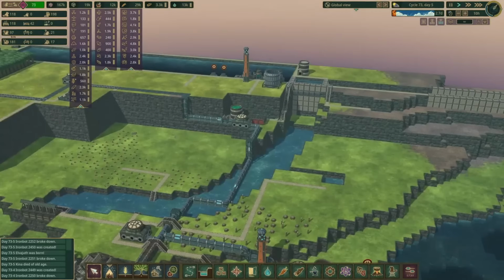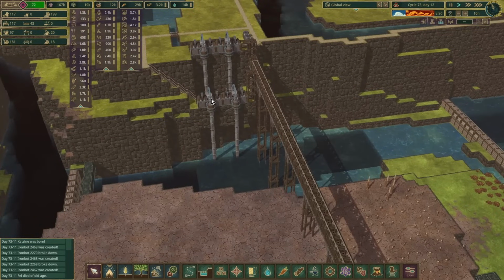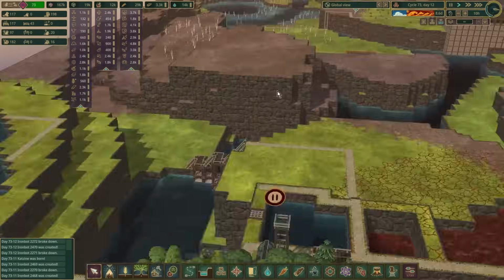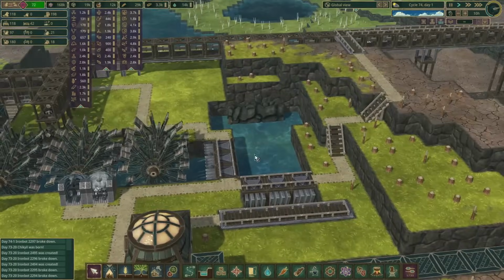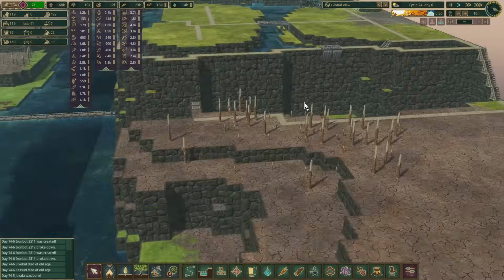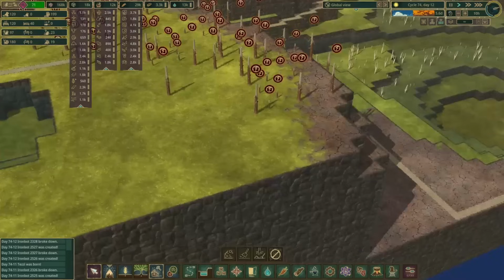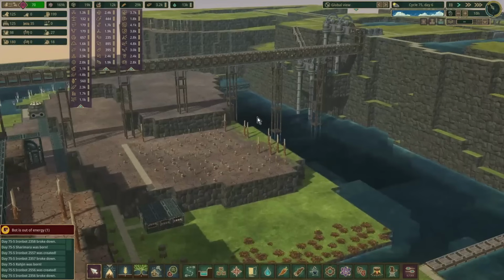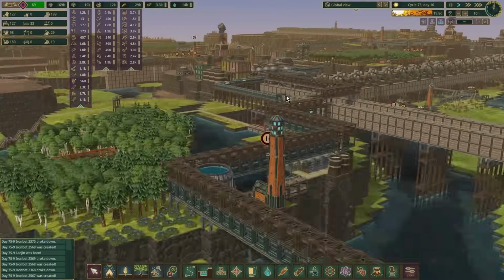Timberborn - Hard Mode Update 7 - Greened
Timberborn is a beaver city-building and resource management game with a unique architecture system, wooden machinery, dams and water physics. And beavers.

Episode 48
We reach the end of the series with (almost) complete greening of the entire map.